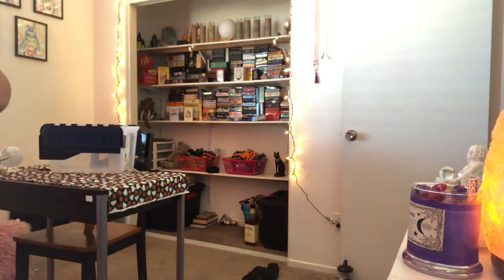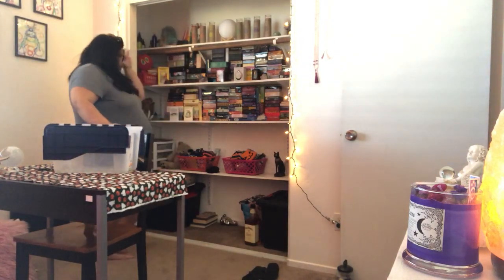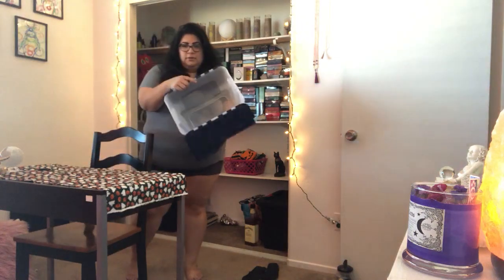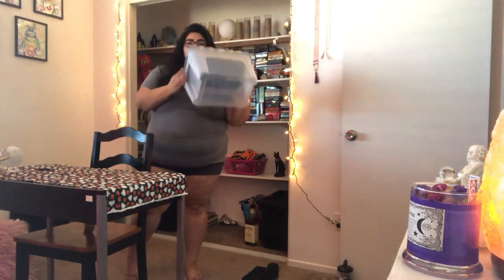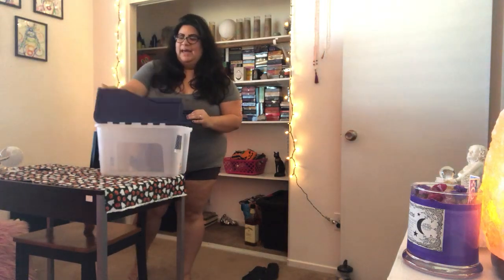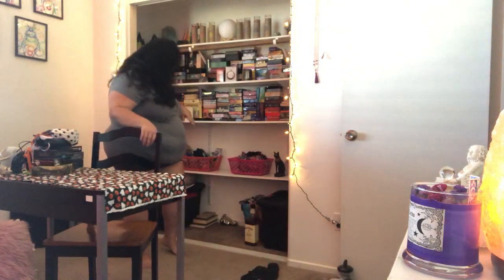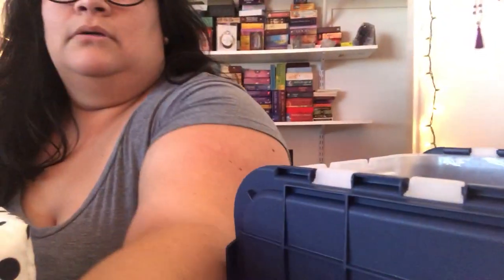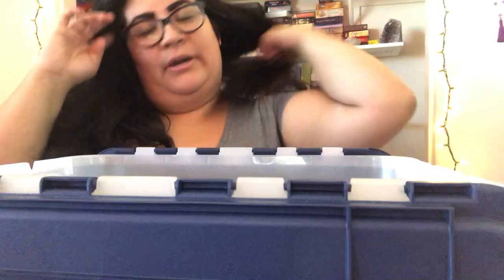Harvesting My Dark Themed Decks For Fall Readings